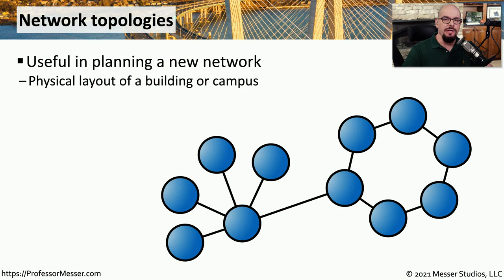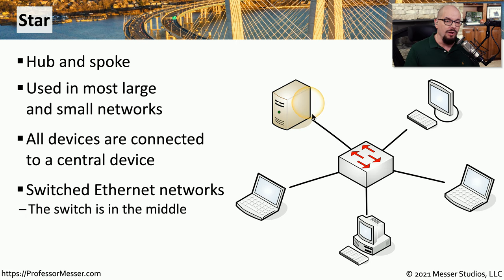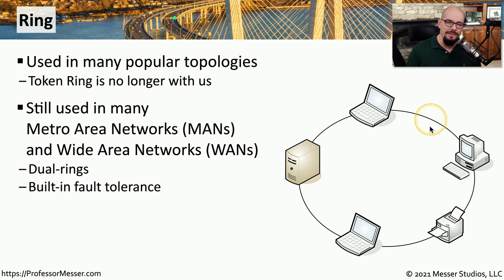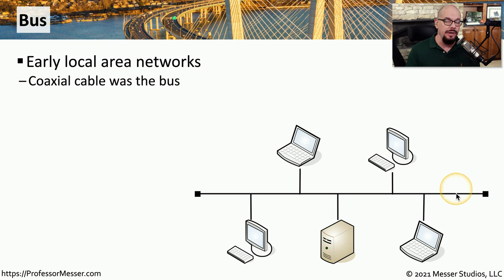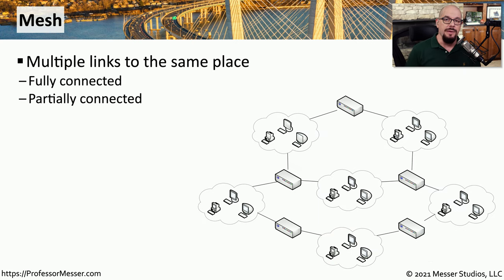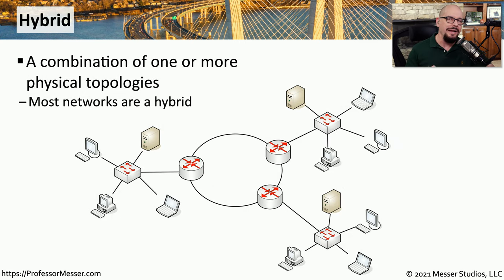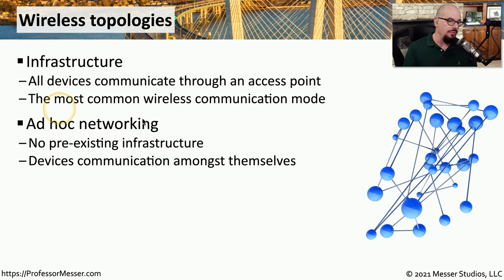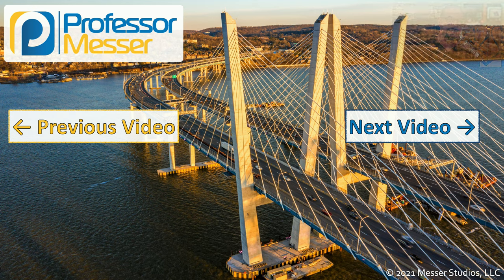Network Topologies - N10-008 CompTIA Network+ : 1.2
There are many different network types and topologies. In this video, you’ll learn about star, ring, bus, mesh, hybrid, and wireless topologies.